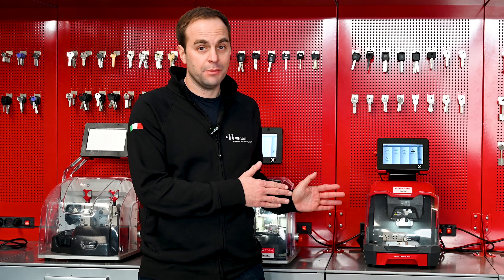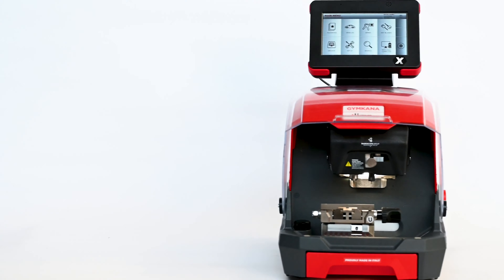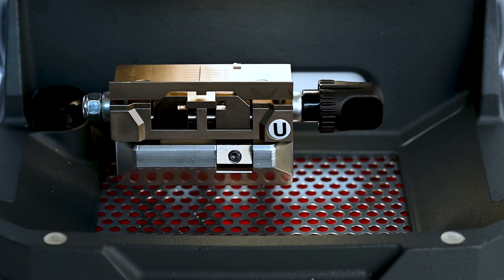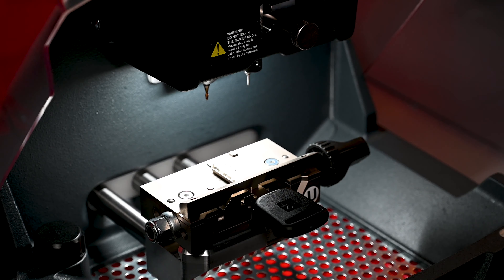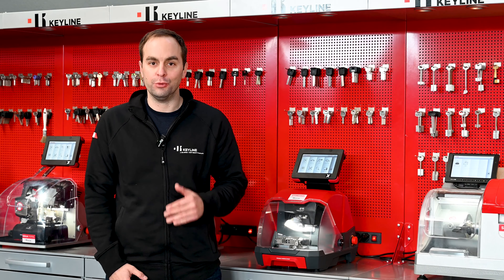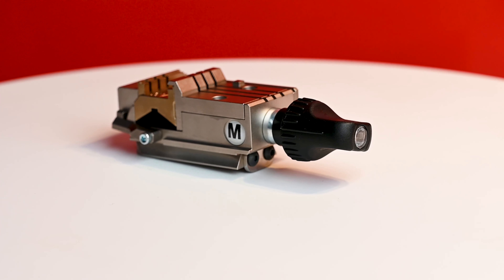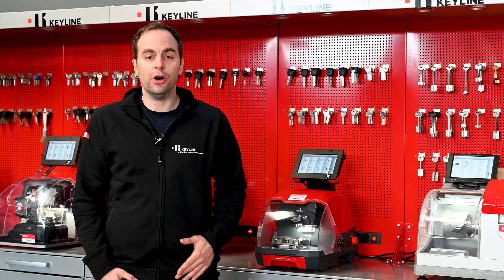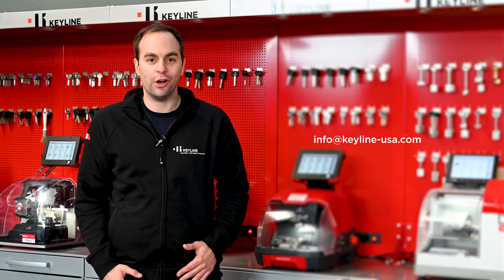Keyline Gymkana: A Compact Powerhouse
Gymkana completely revolutionizes the daily work of automotive operators and duplication specialists. With Gymkana you can provide car key cutting service everywhere, at any time and with the utmost flexibility!